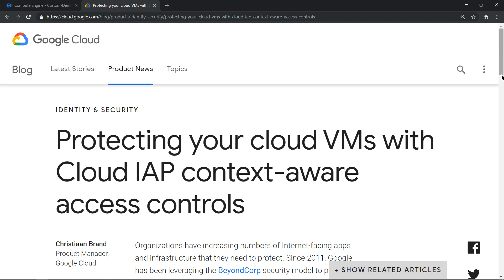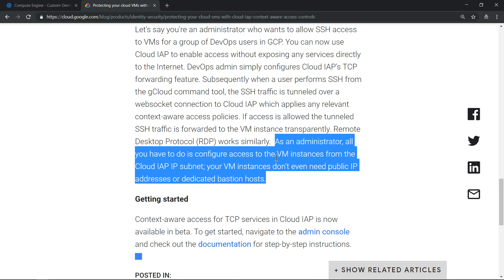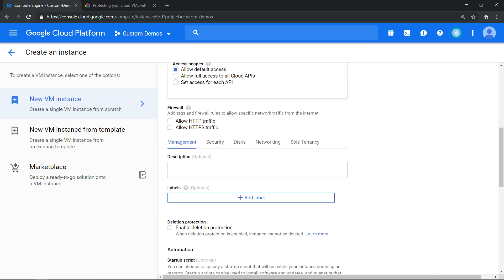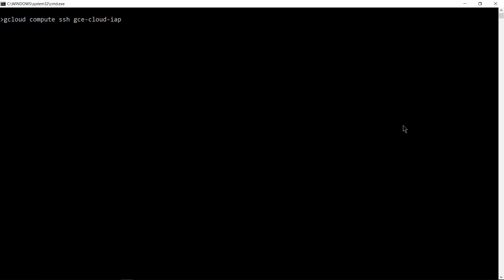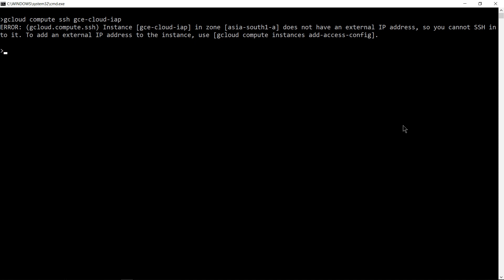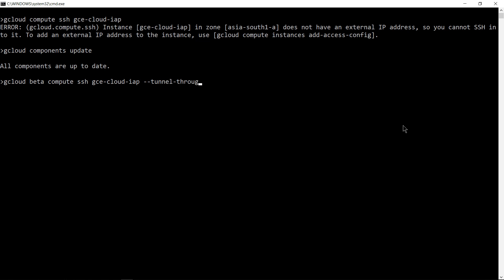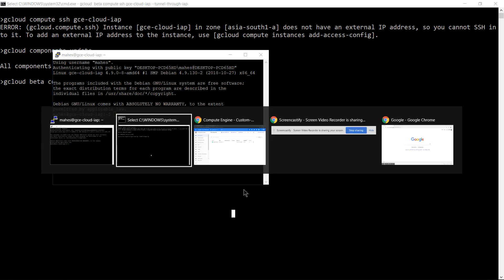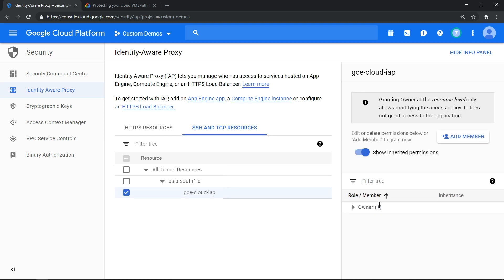Protecting your GCE with Cloud IAP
Using Cloud Identity-Aware Proxy to protect your Google Compute Engine. It also removes the need of an external IP address or dedicated Bastion Host.